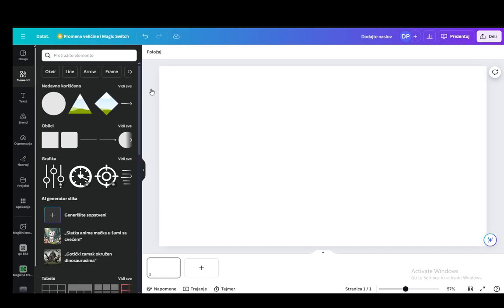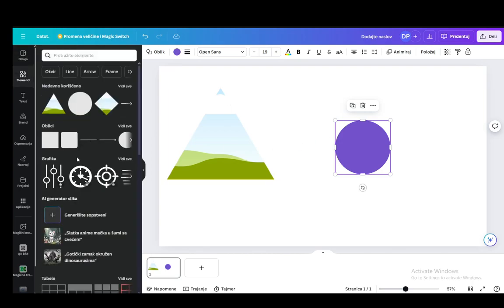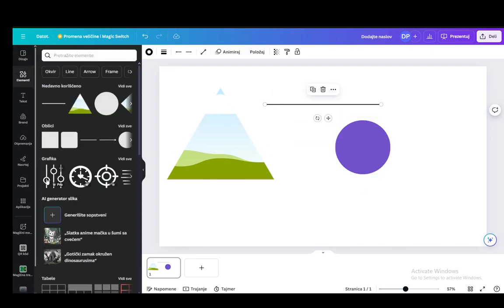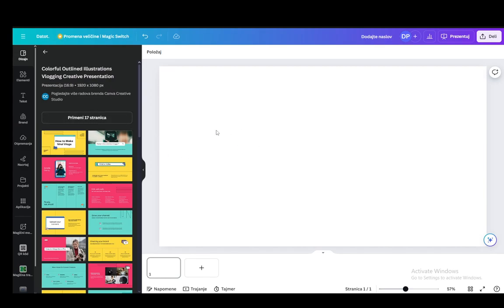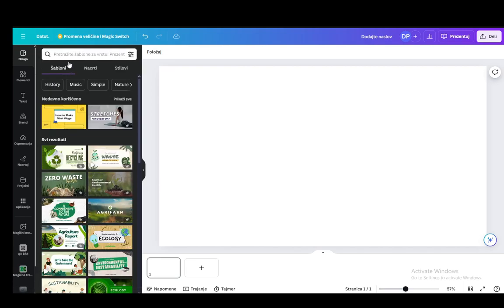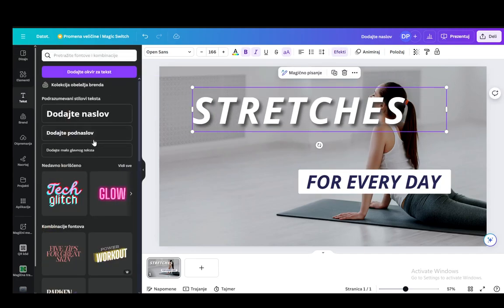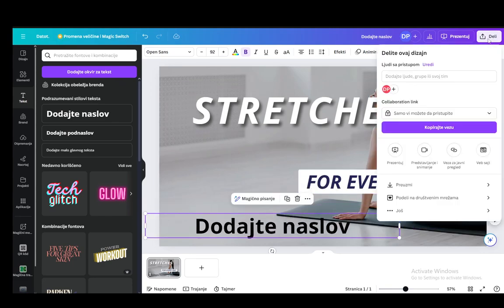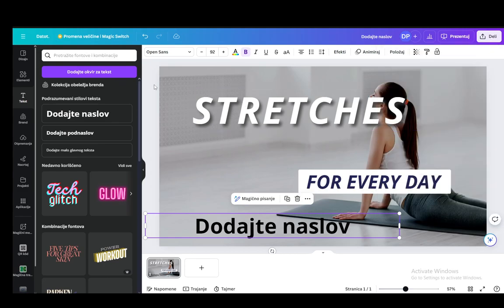How To Make Banner For YouTube Channel In Canva Tutorial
Today we talk about make banner for youtube channel in canva,how to make a youtube banner,youtube banner tutorial,youtube banner canva